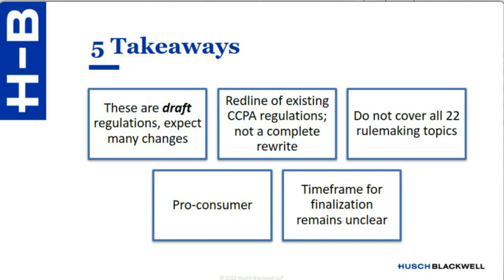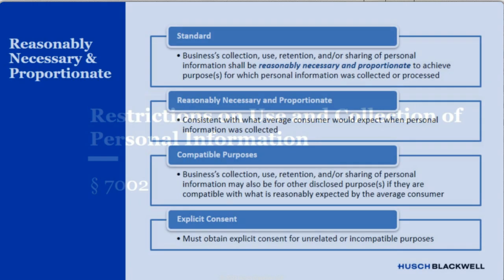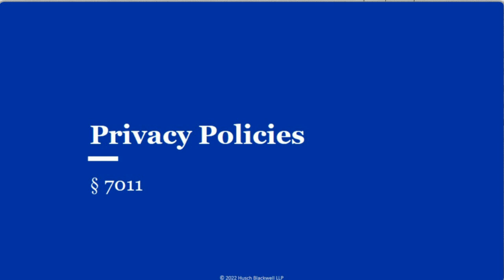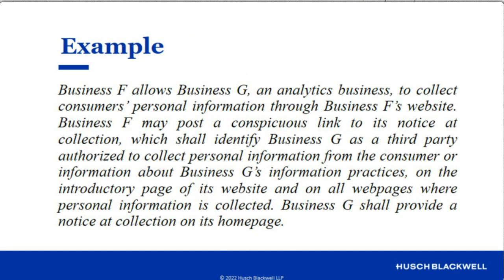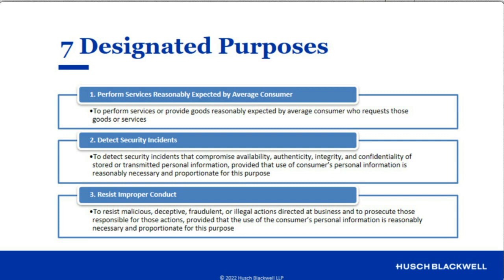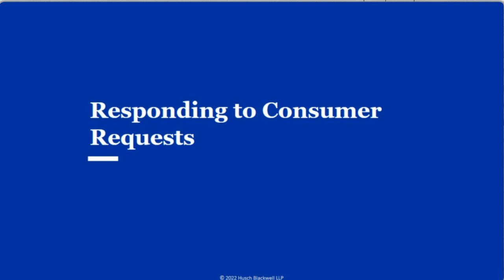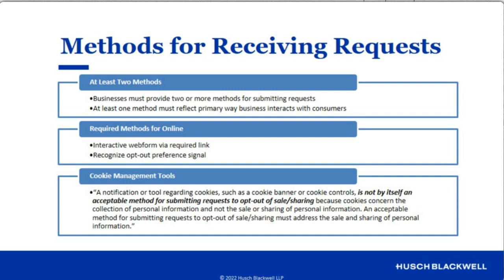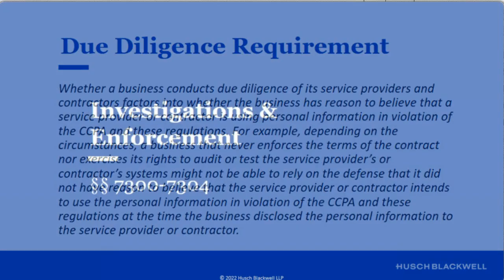Date Privacy Analyzing the California Privacy Rights Act Draft Regulations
The California Privacy Protection Agency published draft California Privacy Rights Act (CPRA) Regulations on May 27, 2022. Join Husch Blackwell for a first look at the draft regulations and how they will impact your CPRA compliance efforts.

This is a must-attend webinar for anyone with organizational responsibility for CPRA compliance.

Topics
Reviewing the draft regulations
Comparing the draft regulations to the existing CCPA regulations
Analyzing how the draft regulations interact with other state privacy laws in Colorado, Connecticut, Virginia and Utah